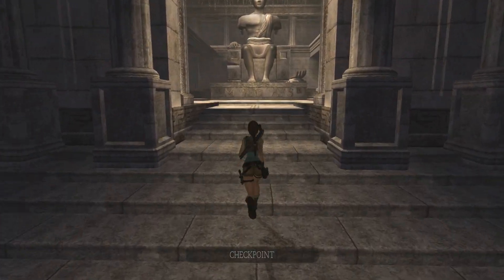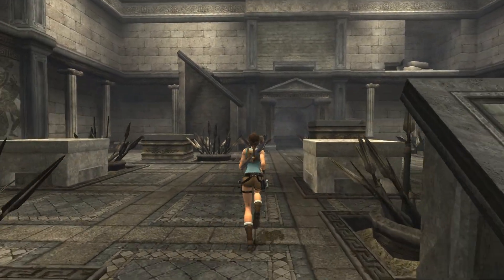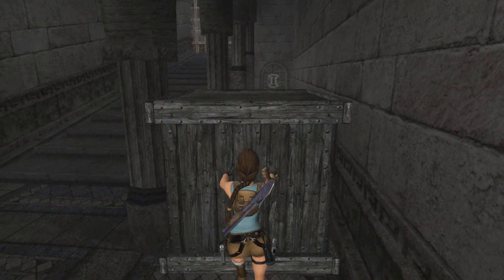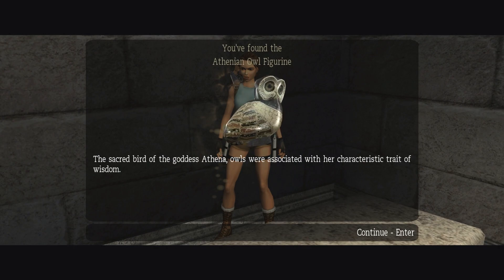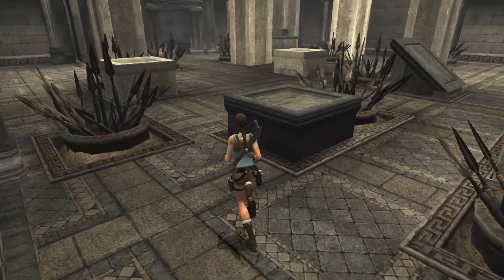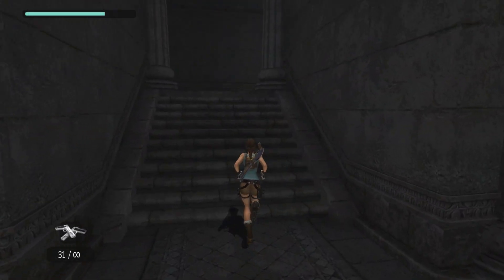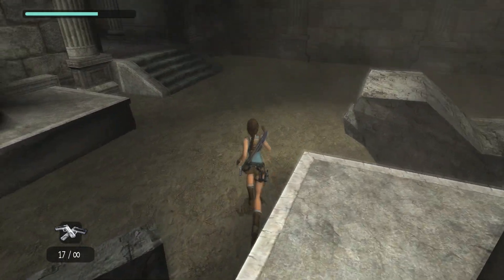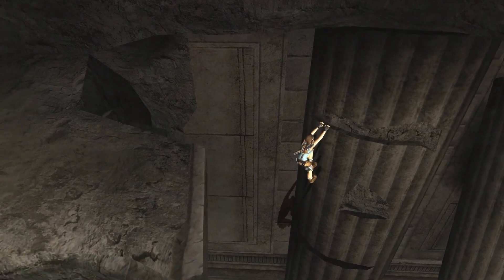Tomb Raider: Anniversary #10 - Greece - Midas' Palace (all Relics)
In which Lara braves three trials to unlock the gate of Midas' palace.
2:08  The room of pillars and spikes
3:49  The path to the lead bar
5:13  The path to the relic
7:35  Path to the artifact
10:52  The room with the tall column and sand
13:40  Path around the room
18:57  The room with fire traps
21:35  Path to the first switch
22:20  Path to the second switch
23:10  Path to the lead bar
25:45  Path to the relic

Tomb Raider Anniversary was created by Crystal Dynamics and published by Eidos Interactive (now owned by Square Enix).
The original Tomb Raider was created by Core Design and published by Eidos Interactive.